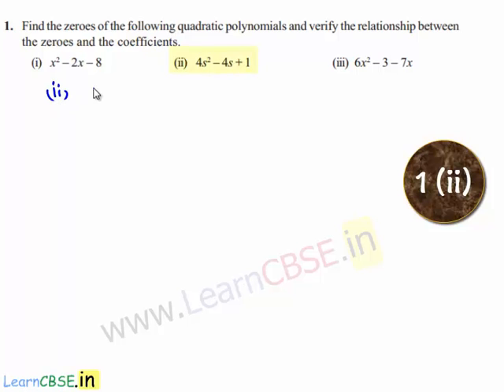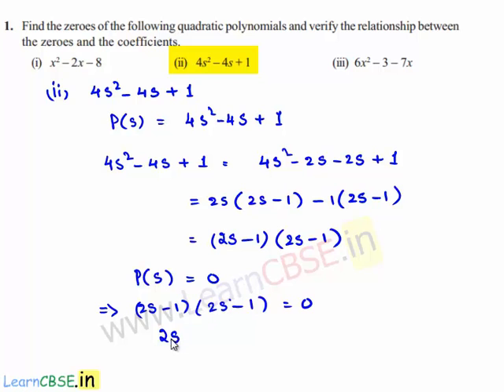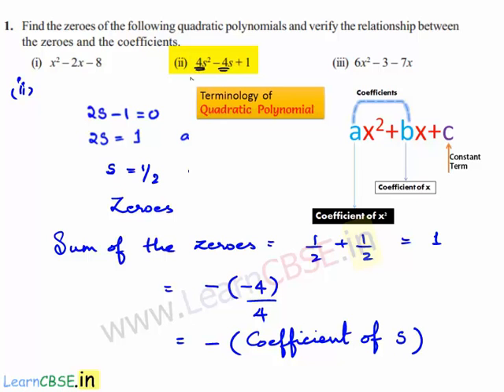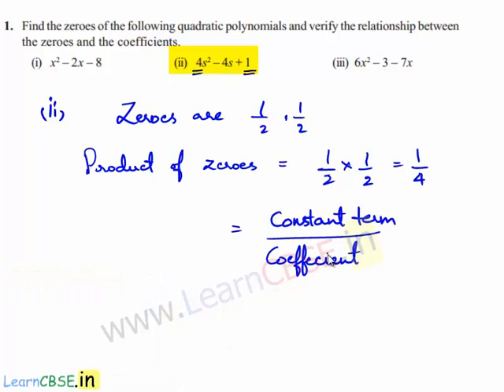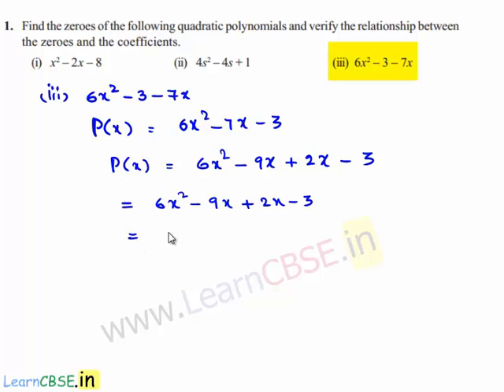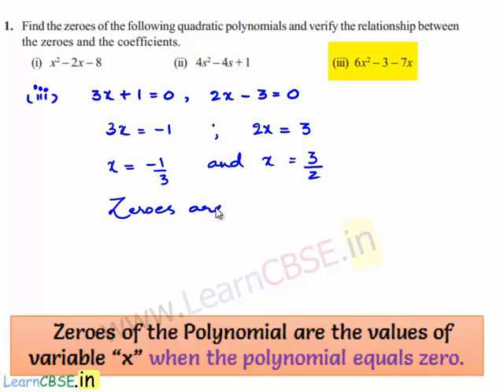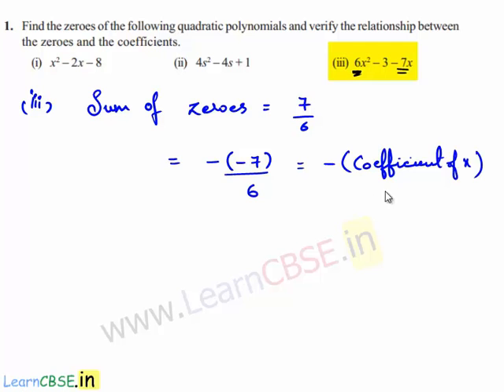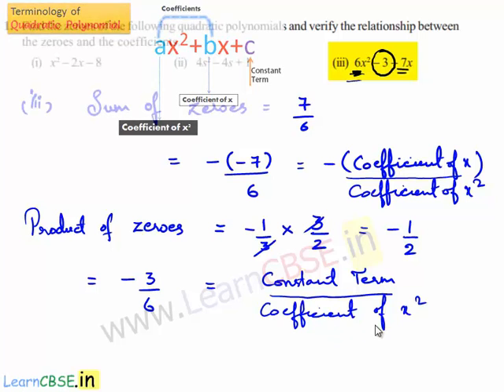CBSE Class 10 Maths solutions Polynomials Ex 2.2 q1 ii iii | NCERT Solutions for Class 10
In this video, examples on Factoring polynomial are explained.Zeros of polynomial are determined by equating each factor of polynomial to zero.Sum and Productof zeroes is find out with Coefficient of x,Coefficient of x^2 and constant term of polynomial.Verification of obtain results is done.

00:02 (ii) Find the zeros of a quadratic function 4s^2 – 4s + 1 by factoring
04:10 Factoring quadratic polynomial.Factorization method
00:58 zeroes of polynomial.
01:25  Relationship between Zeroes and Coefficients of a Polynomial
01:35 Sum of zeroes = -(Coefficient of x )/(Coefficient of x^2)
02:38 Product of zeroes = (Constant term)/(Coefficient of x^2).

03:04 (iii) Find the zeros of a quadratic function 6x^2 – 3 – 7x by factoring
03:55 Factoring quadratic polynomial
04:45 zeroes of polynomial.
04:58 Relationship between Zeroes and Coefficients of a Polynomial
05:33 Sum of zeroes = -(Coefficient of x )/(Coefficient of x^2)
06:18 Product of zeroes = (Constant term)/(Coefficient of x^2).

Zeroes of the polynomial are the values of variable “x” when the polynomial  equals zero.
Factoring polynomial: To find factors of Quadratic polynomial

If  p(x) is a polynomial in  x , and if k is any real number, then the value obtained by replacing x  by  k in  p(x), is called  the value of p(x) at  x=k , and is denoted by p(k).Real number k  is said to be a  zero of a polynomial p ( x ), if  p ( k) = 0.

Zeros of a polynomial. Relationship between zeros and coefficients of quadratic polynomials.
Sum of zeros polynomial = -(Coefficient of x )/(Coefficient of x^2)
Product of zeros polynomial = (Constant term)/(Coefficient of x^2)